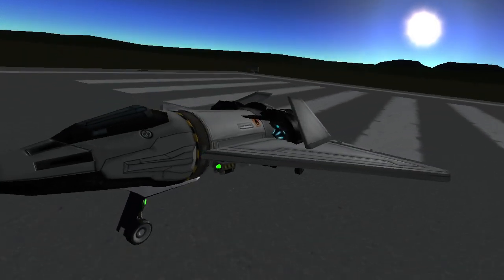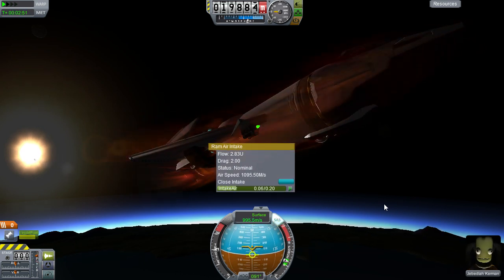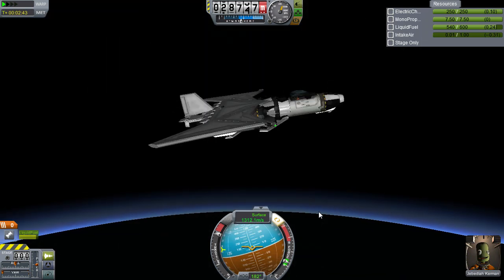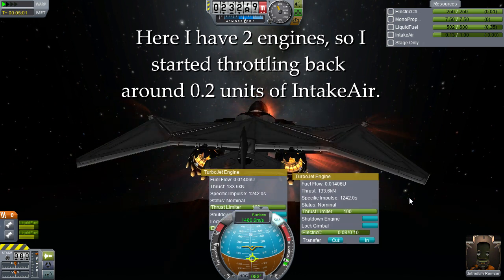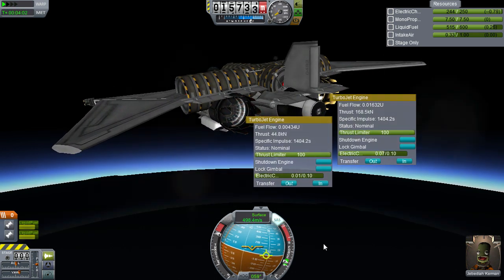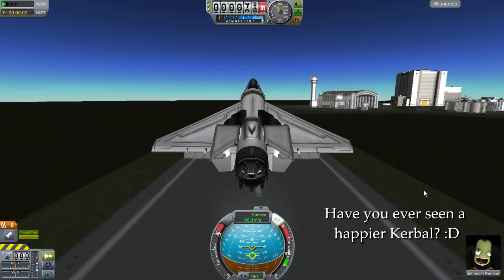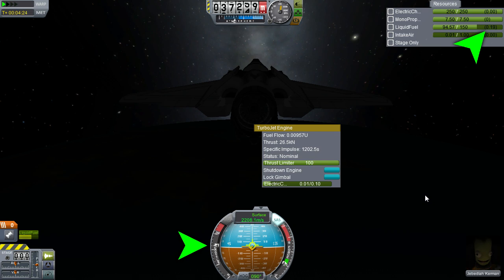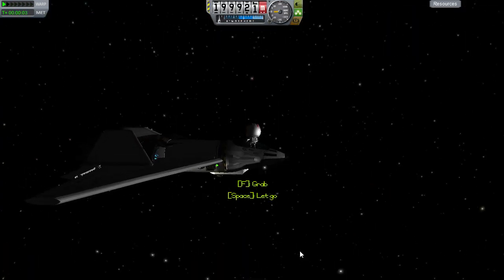KSP Quick Guides: High Altitude Design and Flying - Stock v.23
This tutorial will cover designing and flying a plane that can soar at high altitudes! These are the building blocks of solid spaceplane design!

Quicklinks to topics in this video

Jet Engine Concepts: 0:30
Air Intakes: 1:13
Flameouts: 2:22
Control Surfaces: 5:08
Flying Tips: 5:57

This video will go over everything that you need to know about to design a capable plane that can fly in the thinnest of atmospheres. These designs are great for getting around Kerbin quickly, but without going orbital.

Knowing how to design these types of planes make jumping in to SSTO design very easy as there are only a few minor changes that need to be made.